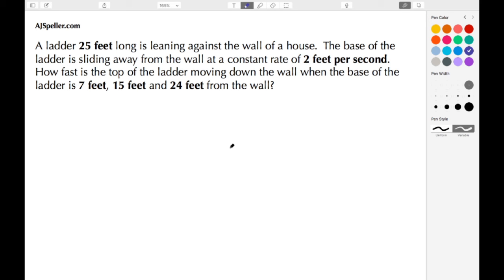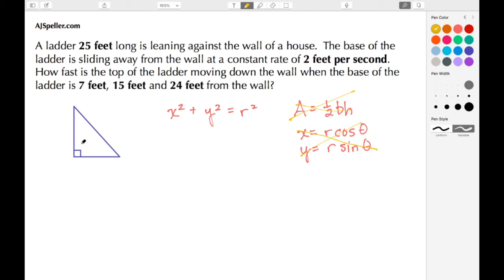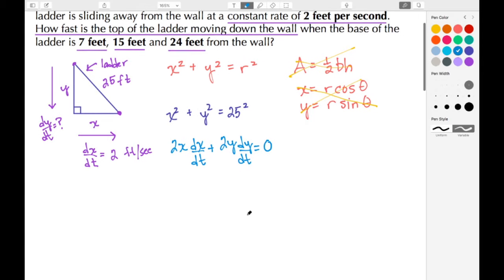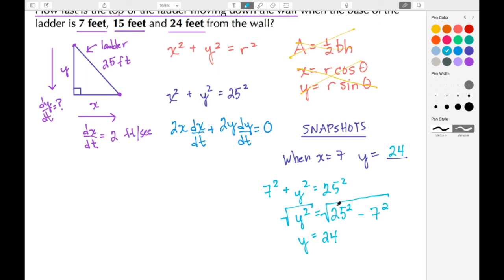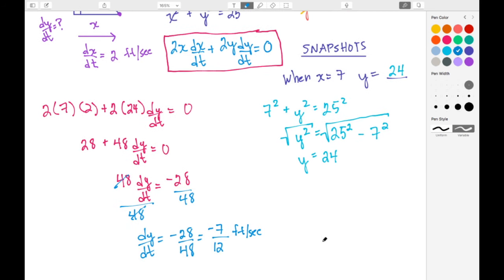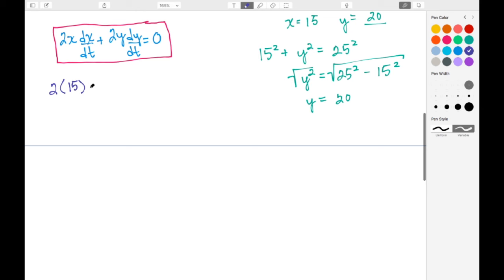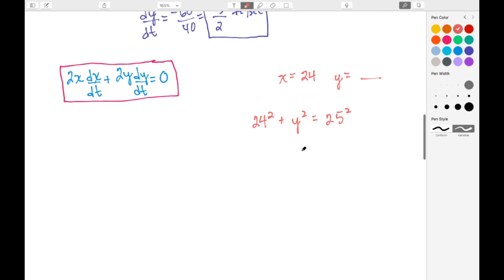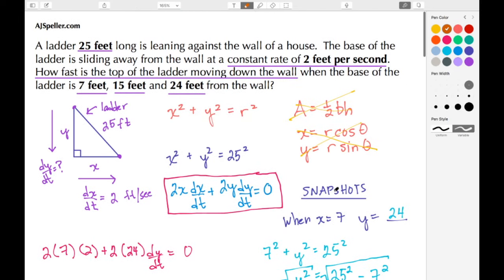How to solve the related rates sliding ladder problem at 3 moments in time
In this tutorial students will learn how to analytically solve a related rates problem at several snapshots.  In this problem the student will calculate the rate at which the top of a ladder is sliding down a wall as the bottom of the ladder is moving away from the wall for 3 different values of x.